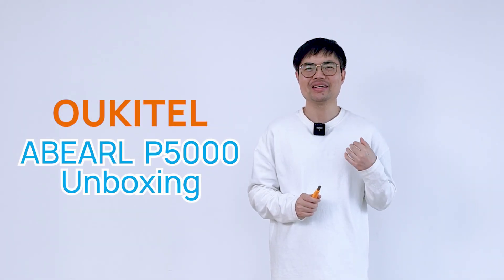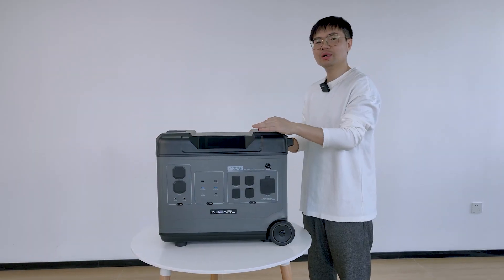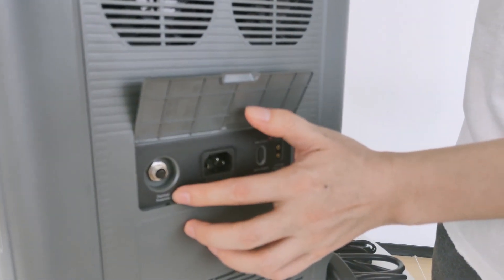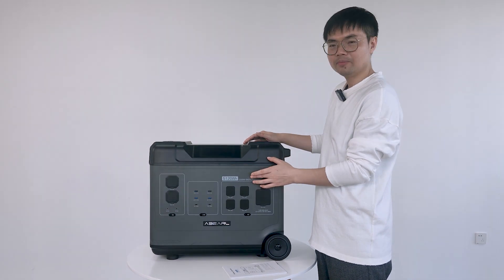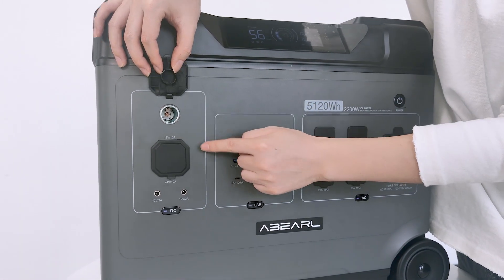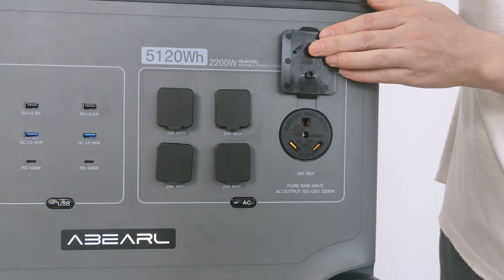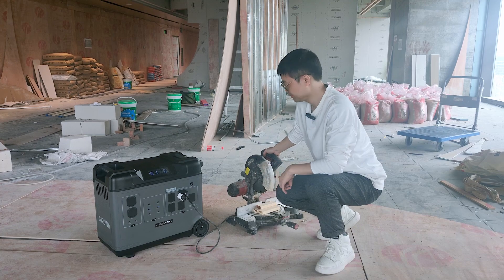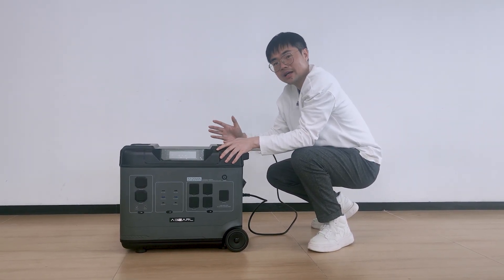Oukitel P5000 Solar Generator Unboxing! | MOST Powerful 5kWh Portable Power Station Ever!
We're redefining portable power in 5kWh with the Abearl Series.
Designed to power anytime, anywhere, our Large capacity all-in-one power station include a safe, long-lasting LFP battery that keeps powering 3500 life cycles .
And with the fastest charging speed in the industry, Oukitel P5000 fully tops up in as fast as just 1.8 hours.

Whether you' re looking for reliable home power or the preparing for unexpected blackouts, Abearl series has your back!

Oukitel P5000 Available Now On KICKSTARTER
*Abearl P5000 🔥